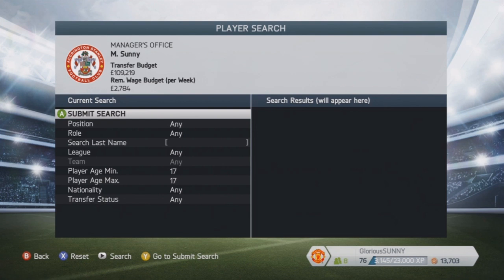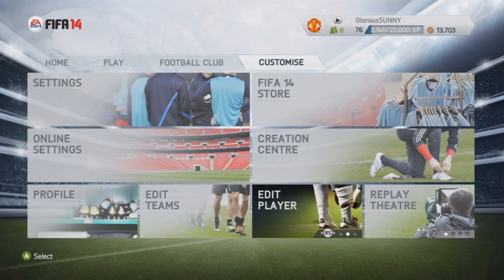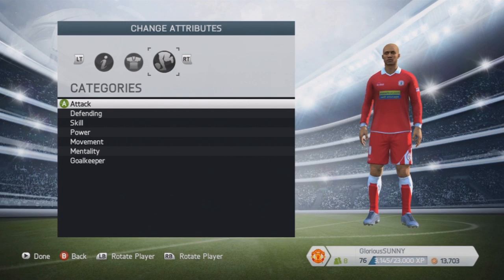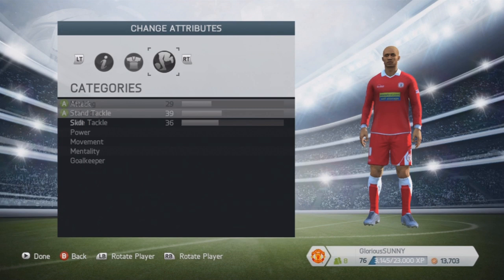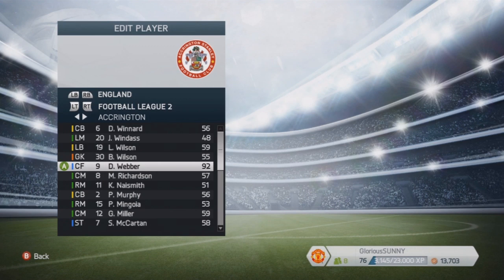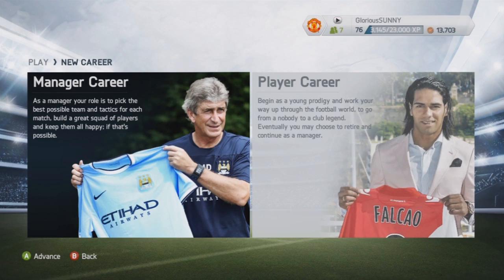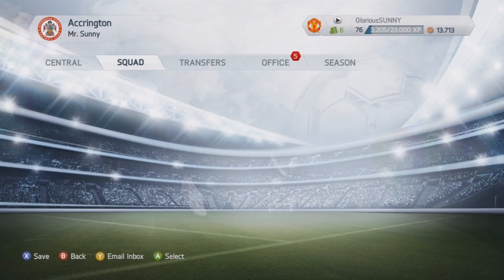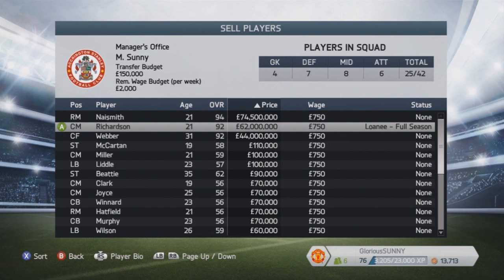How To Get Unlimited Money On FIFA 14 Career Mode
Hey guys, Here is a tutorial for FIFA 14, regarding how to get rich on career mode. You can use any team you want!! ;D
Want to make it unlimited??
Do It with ALL of your team and you'll have enough to buy Ronaldo, Messi and MORE!! :D   ENJOY!